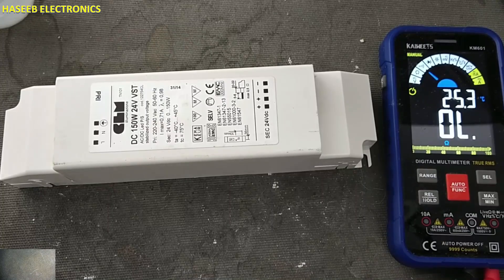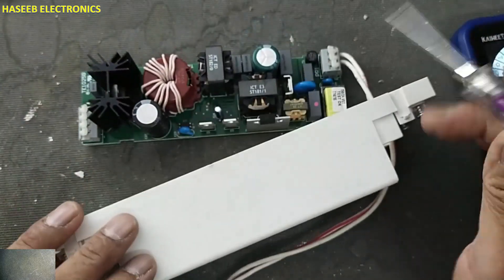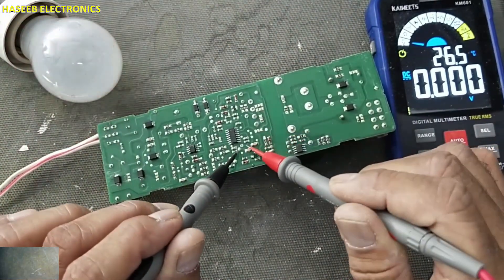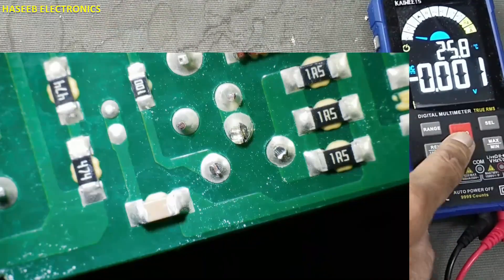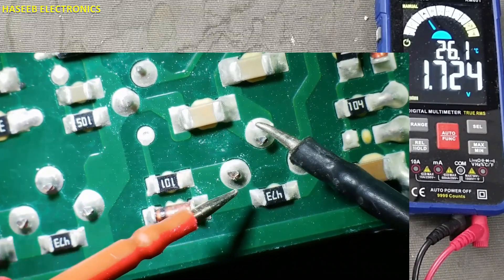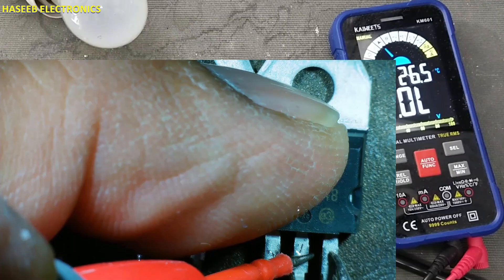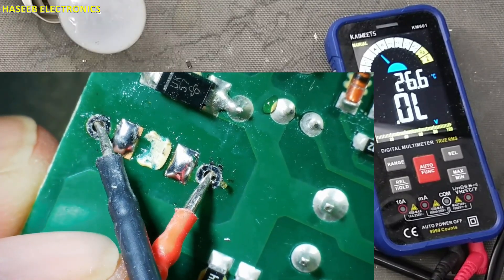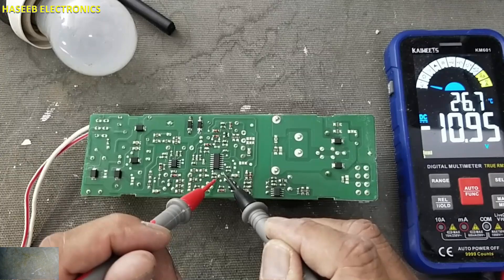{1152} 150W SMPS LED power supply repair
In this video number {1152} 24V 150W LED power supply repair, low fluctuating output.  I explained 24 volt 150 watt smps led driver circuit, its output was very low and fluctuating